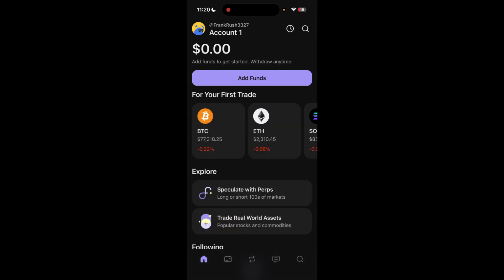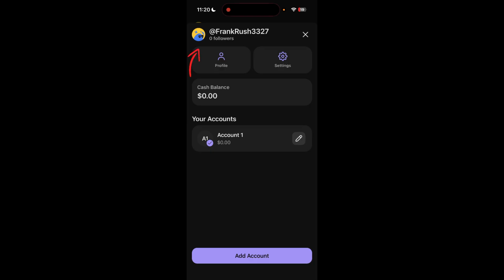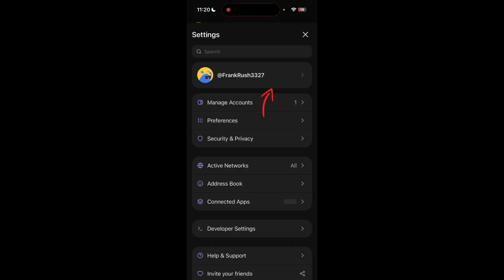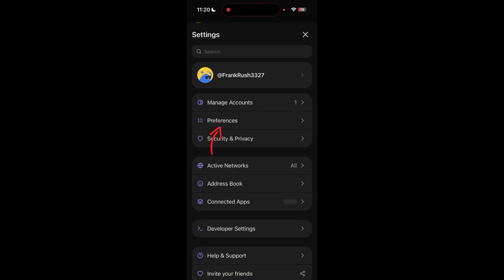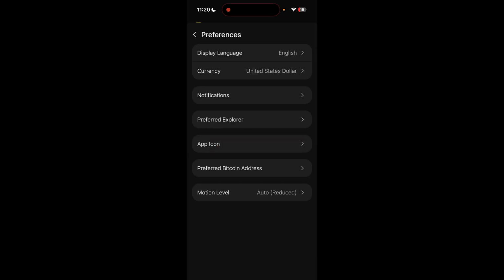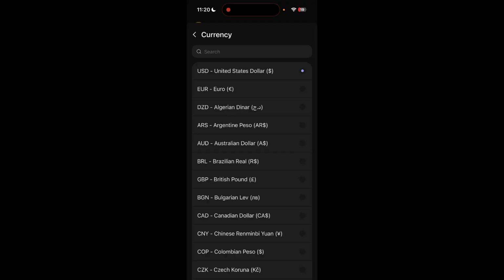How to Change Currency on Phantom Wallet 2026?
Want to view your crypto balance in your preferred currency? 💱💰 This beginner-friendly guide will show you how to change currency in Phantom Wallet step by step!

In this video, you’ll learn how to open settings, switch display currency (USD, EUR, etc.), and customize how your wallet shows your portfolio value. This makes it easier to understand your crypto balance in your local currency.

About Phantom Wallet:
Phantom Wallet is a secure and user-friendly crypto wallet that helps users manage digital assets and track their value in real time.